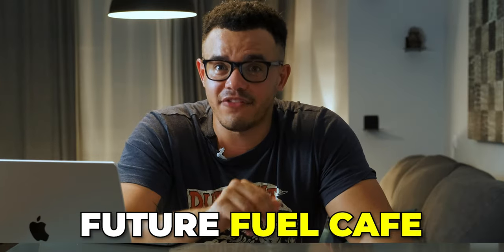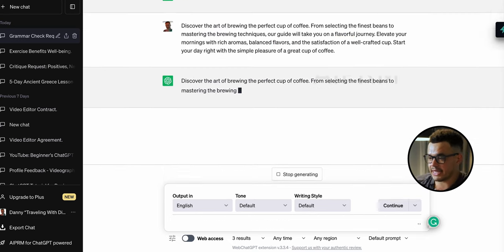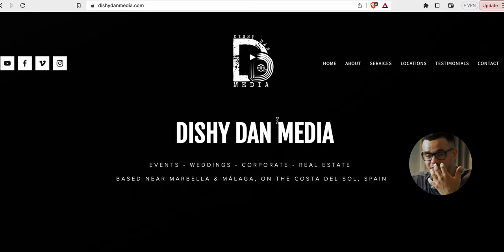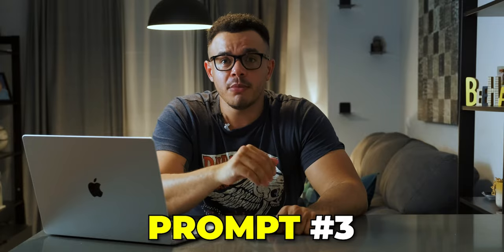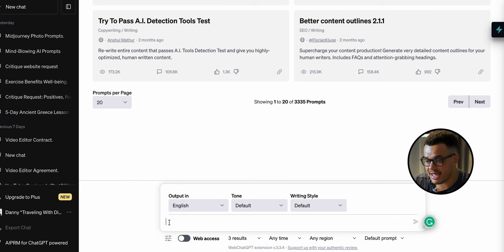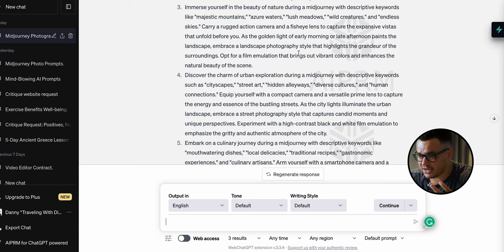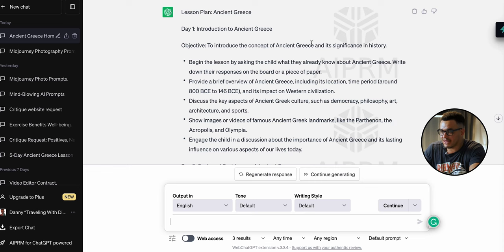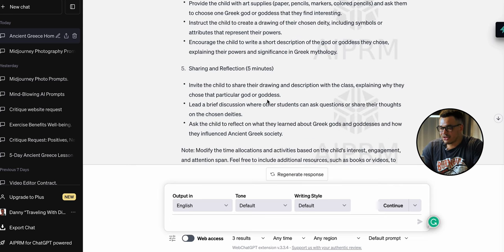TOP 5 ChatGPT Prompts For Beginners | ChatGPT Prompt Tutorial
These are my top 5 ChatGPT prompts for beginners; I use these all the time and get excellent results with these prompts for ChatGPT. Once you learn these prompts for ChatGPT, you can develop your own prompts and get excellent results.

Here are the ChatGPT prompts from this tutorial:

1. Get ChatGPT to check your grammar:
Act as a grammar, spelling and punctuation checker. Check this [Subject], and then rewrite the [subject] using the correct grammar, spelling and punctuation. I would also like you to list all of the changes you made by bullet-pointing them clearly underneath. Confirm you understand this by saying "Yes" only.

2. Get ChatGPT to be a critical analyser:
I would like you to act as a brutally honest, critical analyser of my work; I need you to look at my [Subject]. Please give me a clear separate bullet point list of the positives, negatives and where things can be improved. Confirm you understand this by saying "Yes" only.

3. Ask ChatGPT what it can do for you:
What are the absolute coolest, most mind-blowing, out of the box, ChatGPT prompts that will really show off the power of ChatGPT? Could you give me 10? (You can make this more specific by, for example, saying, “The prompts should focus on improving my business”, or you can say, “The prompts should focus on giving me ideas for my YouTube channel etc.…”.

Thank you to Matt Wolfe for this prompt: @mreflow

4. Create prompts for MidJourney:
Using this formula, create 5 different prompts for midjourney (imagine we’re prompting for midjourney), (5 descriptive keywords), (camera type), (camera lens type), (time of day), (style of photograph), (type of film/style).

5. Ask ChatGPT to act as a homeschool teacher:
Acting as a homeschool teacher for a [Age Of Your Child?] child, I’m teaching my child [Subject here]; they’re learning about [What Part Of The Subject]. I need a 5-day lesson plan, with each lesson lasting one hour. Make me a lesson plan that revolves around this.

Time Stamps:
0:00 - Intro
0:21 - My Previous ChatGPT Video Guide
0:38 - These 5 Prompts
0:53 - Prompt Disclaimer
1:06 - Prompt 1 - Grammar Checker
3:53 - Prompt 2 - Critical Analyser
7:17 - Prompt 3 - Ask ChatGPT To Show You What It Can Do
10:04 - Prompt 4 - Prompts For MidJourney
13:37 - Prompt 5 - Act As A Homeschool Teacher
16:54 - Prompts Are In The Description
17:10 - Conclusion